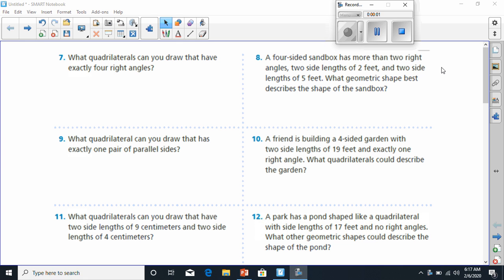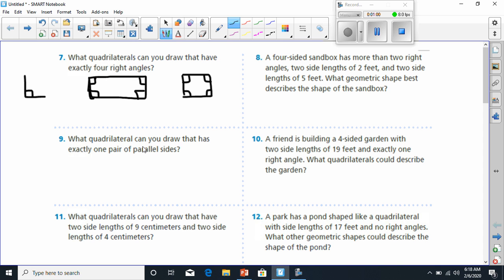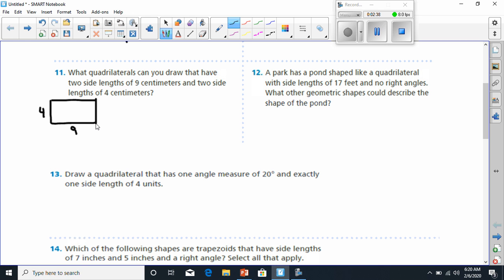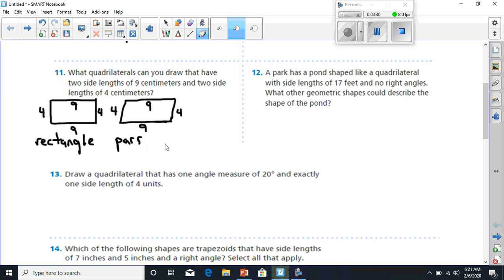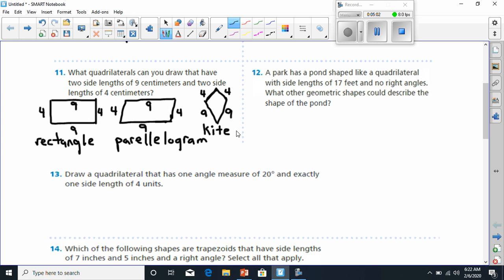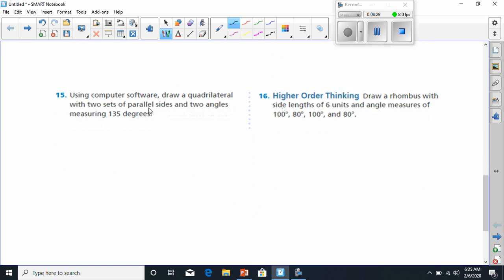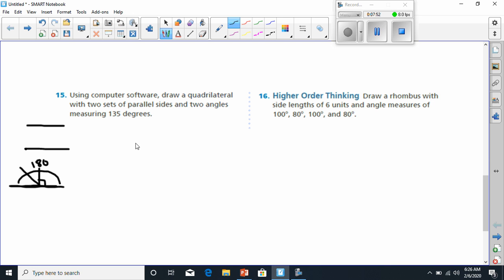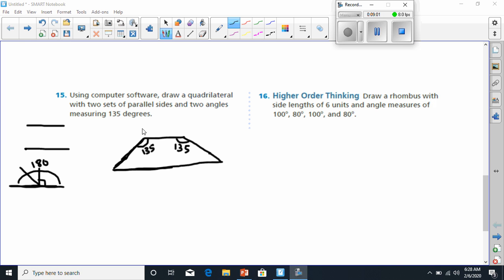draw geometric figures hw video